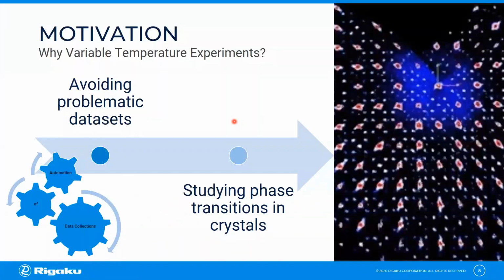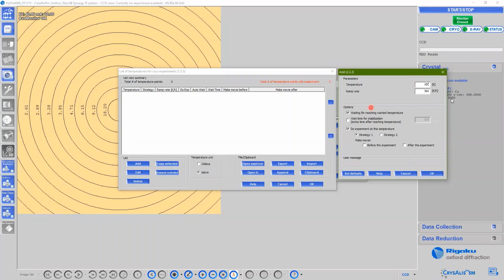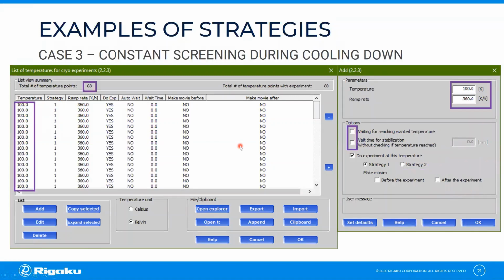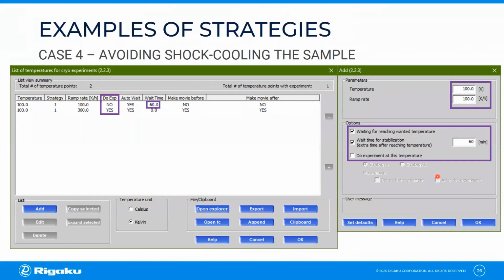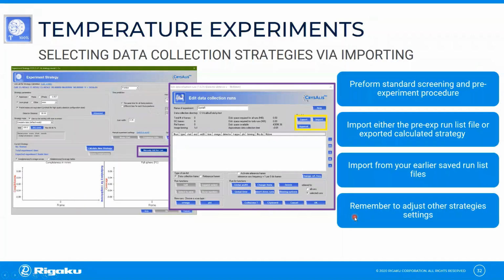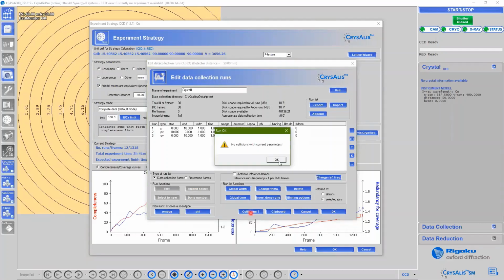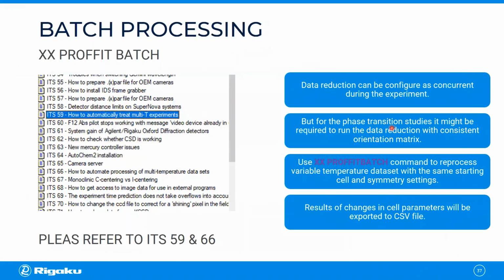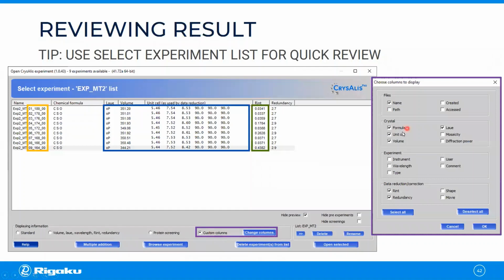Rigaku Webinar: How To Set Up Variable Temperature Experiments In CrysAlis Pro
The possibility of automation of temperature experiments in CrysAlis Pro is an excellent feature that enables users to explore phase transitions in their samples. It also comes useful if you want to do the opposite: find a data collection temperature that will allow you to avoid twinned or incommensurate structures.

During this webinar, we will review the possibilities and options of the Temperature Experiments tool. We will also showcase additional functionalities useful for phase transition studies and discussed best practices and useful tips.